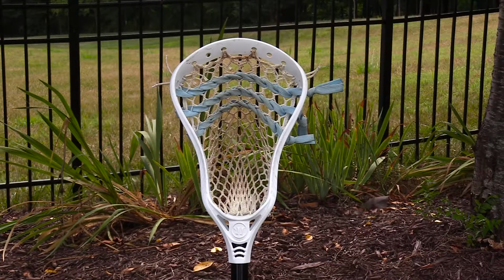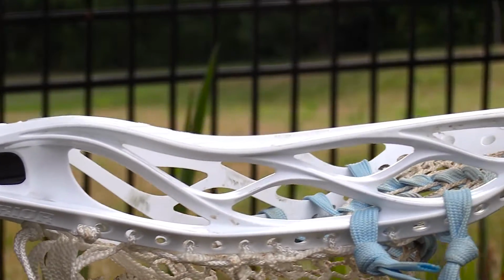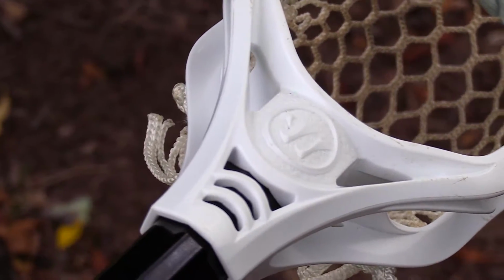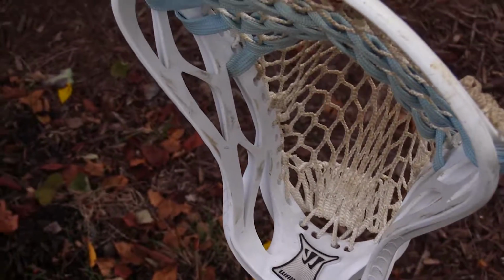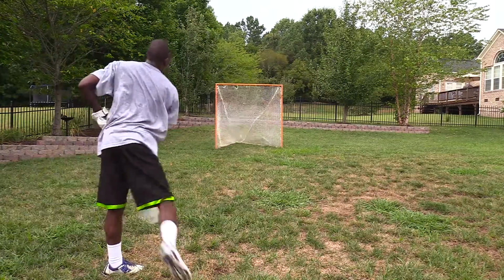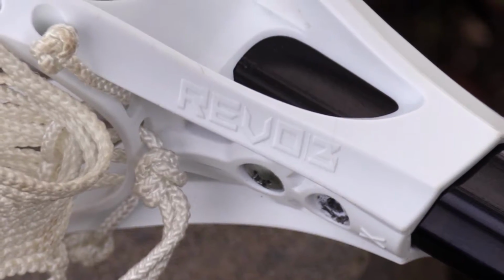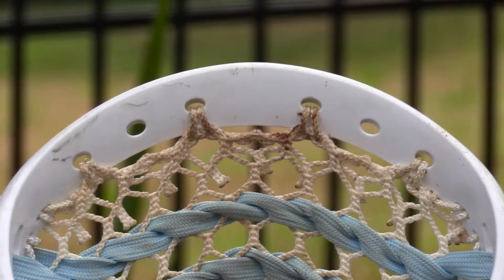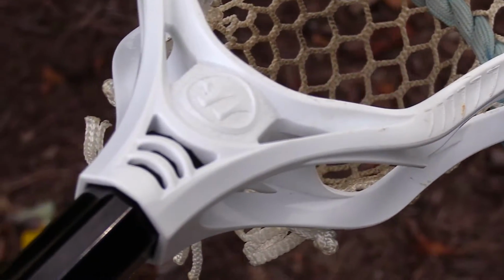Warrior Revo 3 Review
Revo 3X best price

Today we Review the Warrior Revo 3 Review
The Revo 3X is a great head for defensive lacrosse players. It features a wider face shape to allow you to pick of passes and make catching with a long pole easier. The scoop is smooth and great for ground balls on the run and grass and turf. Its a pretty stiff head thanks to Revo style sidewall design with the scalloping. It stays much stiffer overtime compared to the older Revo X. The head is very easy to string, it takes a mid or mid low pocket much better than a higher pocket. This is not a good choice for face off guys as it is to wide and to stiff. Overall the Warrior Revo 3X is a great head. Awesome for close D, LSM's, and D Middies.

With its redesigned sidewall transition for improved performance and higher pocket placement the Revo 3 X can not only perform on defense but score goals as well. The sidewalls also have texturized grip to acquire more friction over the opponent while checking. What separates this defensive head from the rest of the pack is how lightweight it is.

The Revo 3 X weighs in on average at 5.2 ounces without sacrificing strength and durability. If you are a defenseman that thrives on suppressing the opposition by delivering countless checks with speed and accuracy, then look no further than the Revo 3 X.